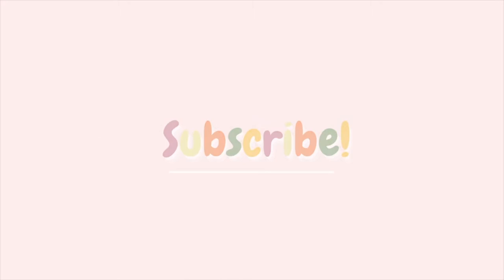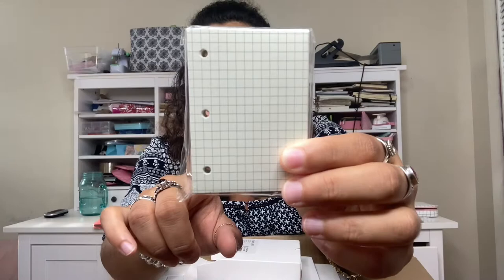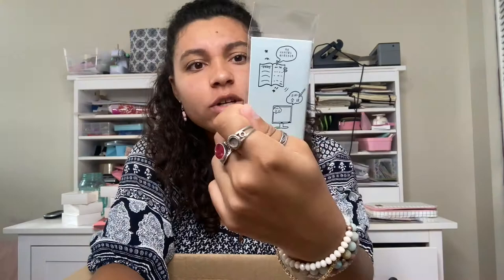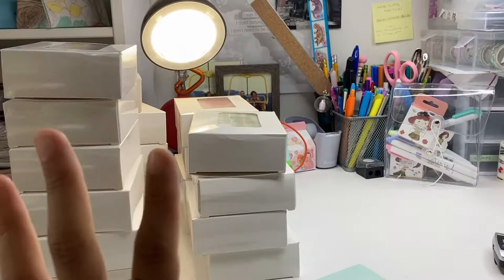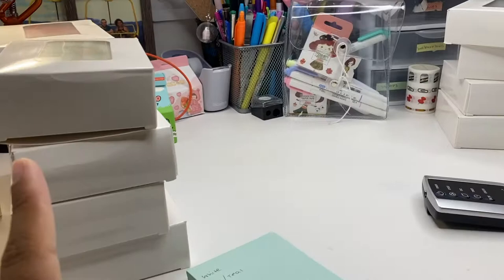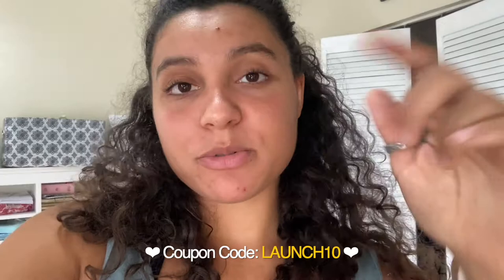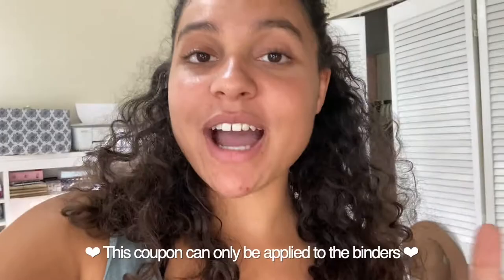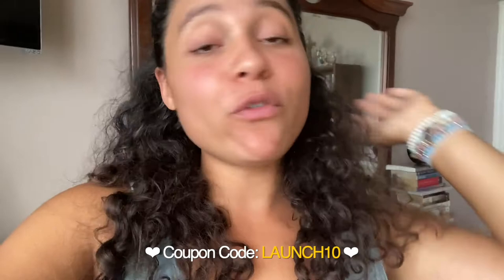(STUDIO VLOG) Launching 3-Ring Binders to my Stationery Shop! + LAUNCH DAY | Small Business Owner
In this studio vlog, I am launching 3-ring binders to my stationery shop! And come watch how I prepare my newest launch by creating email campaigns, creating IG stories, AND MORE!

BUSINESS SUPPLIES
• 4x8 Pink Bubble Mailers
• Thank You Stickers
• Thank You Business Cards
• Circle Whole Punch
• Pink Polymailers

STATIONERY I USES
• A6 Grid Dot Journals
• Pink Journaling Tweezers
• Large Capacity Stationery Pouch
• Journaling Markers
• Double Sided Tape
• Pocket Scissors